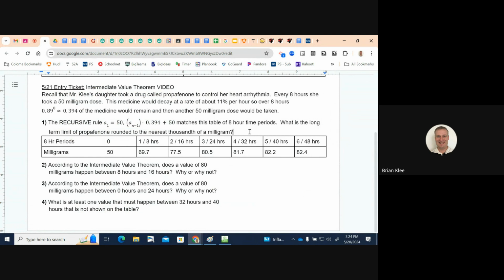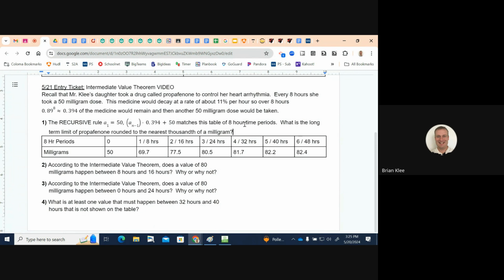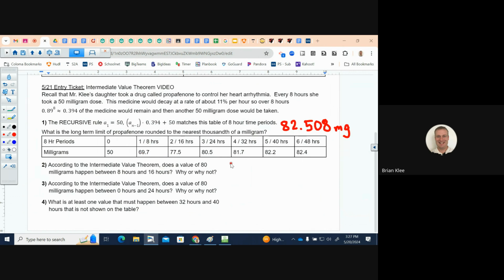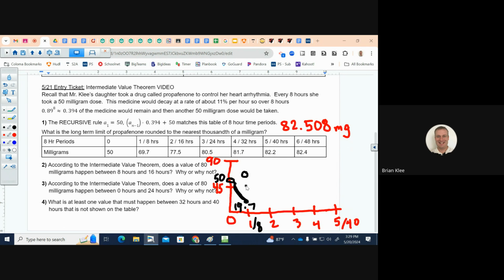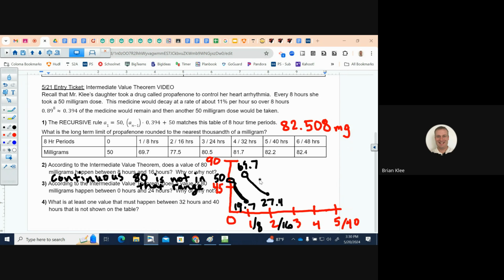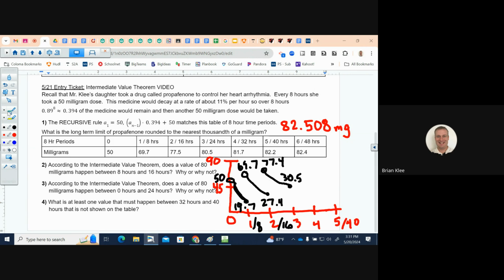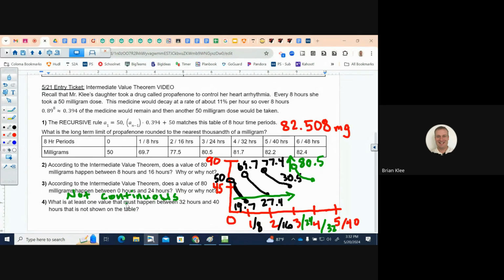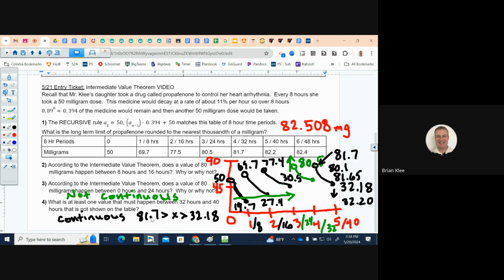Precalculus Intermediate Value Theorem & Recursive Sequence Limits